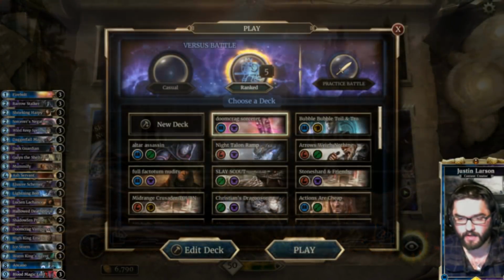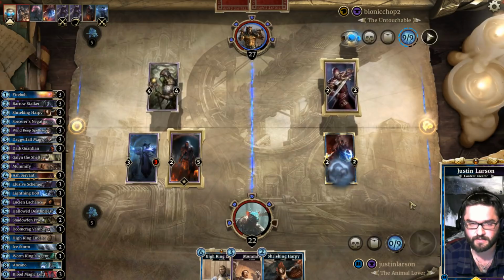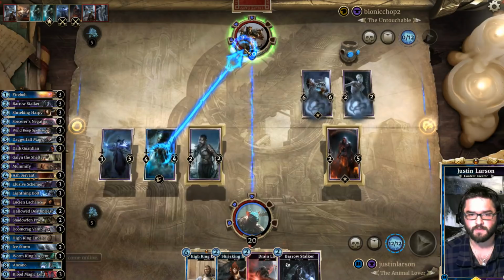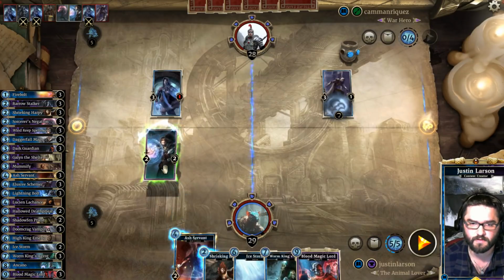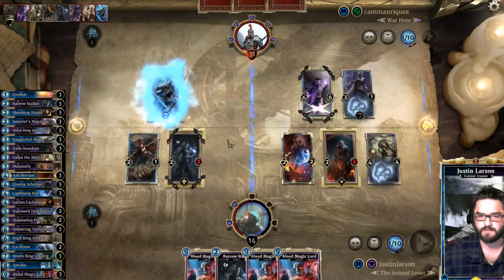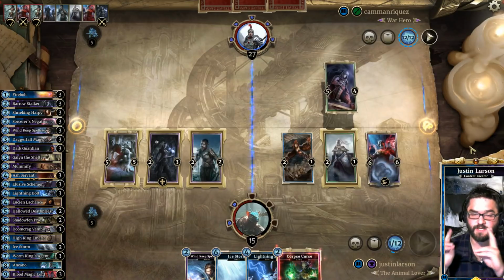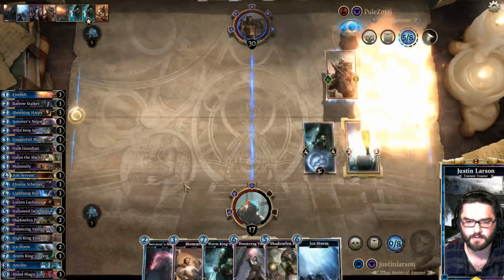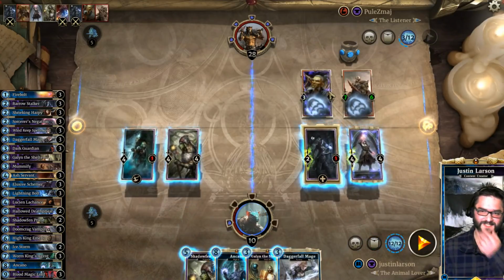Presenting: Doomcrag Sorcerer (A New Deck In Progress) | Elder Scrolls Legends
A new patch, a new deck!